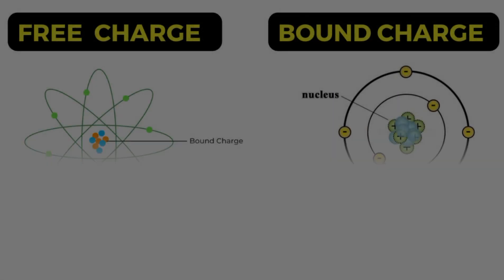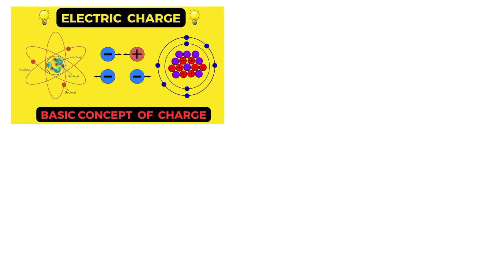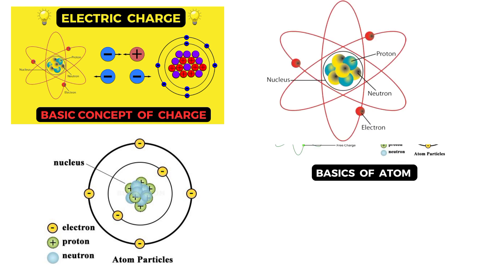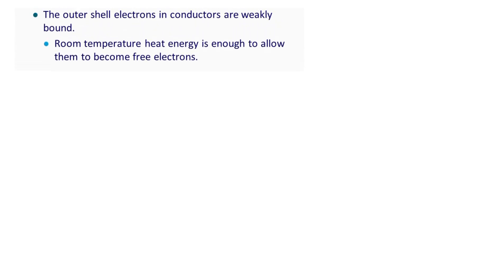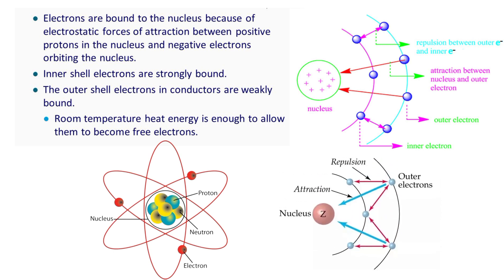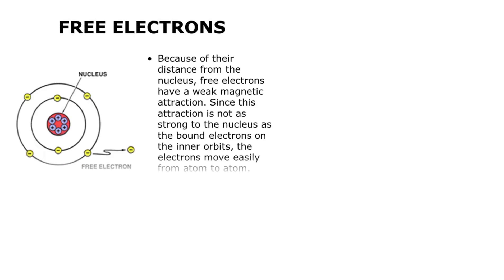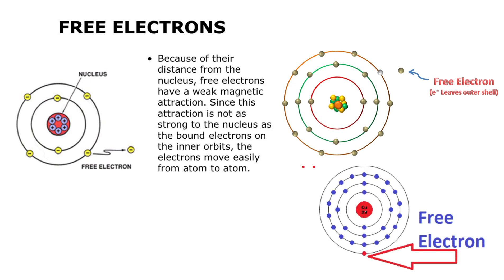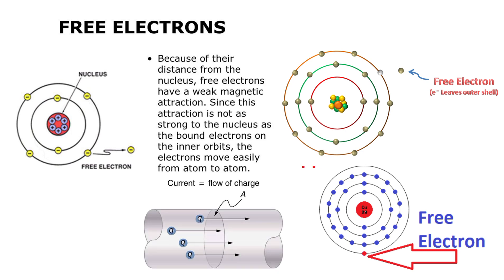Free Charge and Bound Charge Explained || Free Electrons and Bound Electrons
What is the difference between freecharge and bound charge inside a conductor?
What is free charge and bound charge inside a capacitor?
What is free charge and how does it differ from bound charge?
Can there be charge inside a conductor?
Do conductors have free charges?
Is the charge inside a conductor always 0?
What happens when a charge is placed inside a conductor?
What is the charge inside the Conductor in Gauss law?
What is zero inside a conductor?
Why is charge inside a conducting shell zero?
Why current in a conductor is zero?
Is neutral current zero?
Why neutral wire has zero voltage?
Why current is maximum when voltage is zero?
Can the value of current be negative?
What causes voltage limit?
Why limit the flow of electric current?
Is current scalar or vector?
What is the formula of current?
What is the charge inside the cavity of a conductor?
What will happen when we add a charge inside a conductor?
What happens to the electric field inside a conductor when free charges?
Do positive charges move in a Conductor?
Can a conductor have both positive and negative charges?
Which charge flows in conductors?
Why can't positive charge move?
What is 1 ampere equal to?
Where is the charge in A conductor?
What is charge in simple words?
What is the electric charge Class 9?
What is electric charge and its SI unit?
What is electric charge in one word?
What is an electric charge class 12?
What is electric charge class 12 notes?
What is the electric charge Class 10?
What is the electric charge Class 11?
What is electric charge and its types?
What is electric charge with example?
What are electric charge class 12 questions?
What is a charge in physics?
What is current class 10?
What is an electric charge class 8 questions?
What are the five properties of charge?
What isl in electricity?
How to calculate electric charge?
How is power defined?
What is watt's law?
What is the full form of electric?